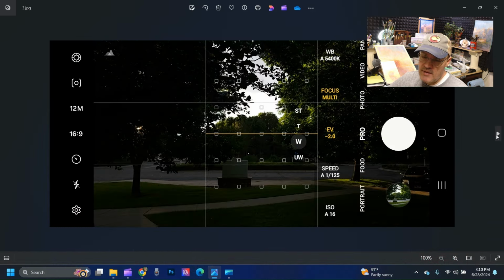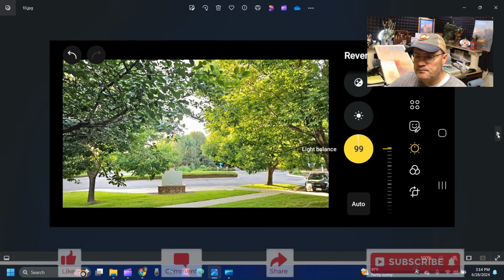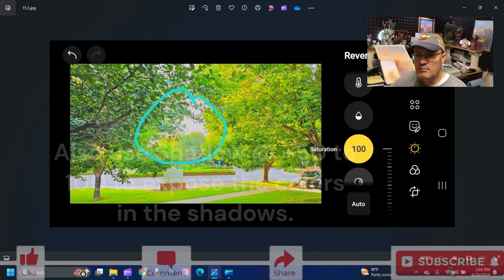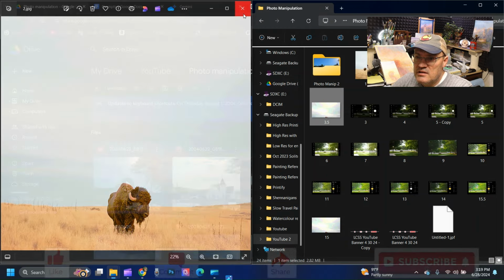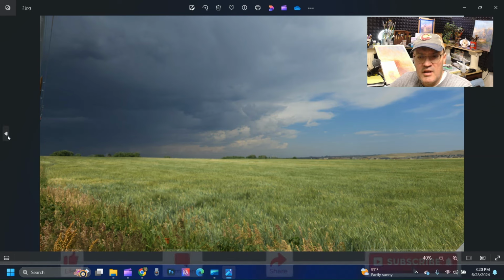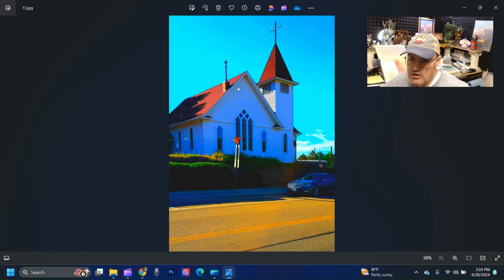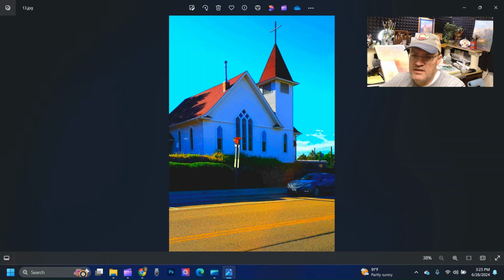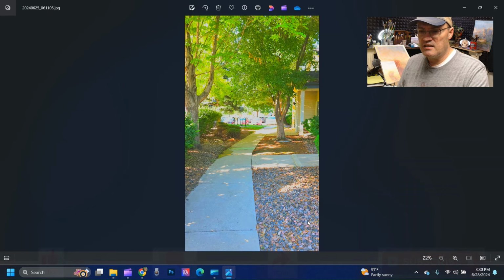Turn Bland Photos into Watercolor Magic! Phone App Secrets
Learn how to turn your dull photos into beautiful watercolor masterpieces with your phone! Perfect for all Artists.

Hello, friends, artists, and fellow creatives!

Have you ever felt that cameras just can't capture the magic of Plein Air painting? What do you do when all you have are photos? How can you bring out their hidden colors? In today's video, I'll show you some easy techniques you can use on your cellphone. If you have access to Photoshop, you're already ahead of the game, but I'll cover some essential photography tips and photo manipulation techniques to reveal those hidden hues.

If you struggle to see the colors and shadows others talk about, this video will help you develop that skill. By manipulating less-than-perfect photos, you'll learn to spot the subtle details and then apply this knowledge when you're out in nature, seeing those vibrant colors with your own eyes.

Watercolour Philosophy. Watercolor is a relationship between Water, Pigment and the brush, you are merely the facilitator.
     OR
 I'm going to give you a little advice. There's a force in the universe that makes things happen. And all you have to do is get in touch with it, stop thinking, let things happen, and be the ball.
                                                                        -Ty Webb Caddyshack

Paper, paper is the playground for your pigments to play, some are smooth some are rough these qualities will help create the effects you desire or don't desire. Paper on blocks will buckle when totally wet, stretched paper will buckle and taped paper will buckle, this is the nature of watercolor paper. If you don't want buckling try painting on synthetic paper, it has its own challenges. Learn the behaviors of watercolor paper, learn to work with the buckling or do smaller washes that don't cause buckling.  Embrace the qualities and natures of your medium rather than cursing them.

Paint, each pigment has its own unique qualities. A pigment from one manufacturer may behave differently than the same pigment from another. Knowing what pigments to use where and when, is your job as the  painter. When diluted phthalo blue bears a resemblance to manganese blue, however phthalo blue at full strength can take over a painting while manganese blue at full strength is not much different than diluted.  Knowing which colors stain, lift, granulate, or are opaque, then recognizing when and where to use them is like knowing the difference between using a hammer or a screwdriver (Everyone knows you drink a screwdriver). Pigments are like children, they have their own unique qualities, allowing them to be their best will allow your painting to be its best.

 Everybody is a genius. But “if you judge a fish by its ability to climb a tree, it will live its whole life believing that it is stupid”. - possibly Albert Einstein

Brushes, brushes are merely tools in your tool kit. I have 50 Cent brushes (cost 50¢ not the rapper 50¢) and I have a brush that costs $300 (it was a gift).  I get more joy and usage out of the 50 Cent brushes, not because they are 50 cents but because through them, I am able to better communicate my vision.

In closing, many people are defined by their problems;  learn to be defined by your solutions, your world and your paintings will change for the better.

PRINTS AND MERCHANDISE AVAILABLE @WATERCOLOR.PRINTIFY.ME

I use an assortment of products.

Brushes, I primarily use squirrel hair quills(Amazon), and Hogs hair chip brushes (local craft store).

Paints are from Daniel Smith, Winsor and Newton, QOR, and Schminke.

Papers are all #140 Arches, Fabriano, Lanaquarelle, New York Central (Jerry’s Artarama), Kilimanjaro (Cheap Joe's) and  Saunders Waterford. My preference is rough but I also use cold press, I have some #300 and will note when I use it.